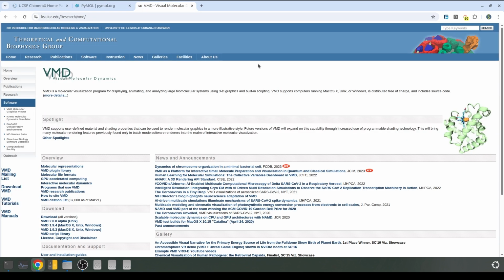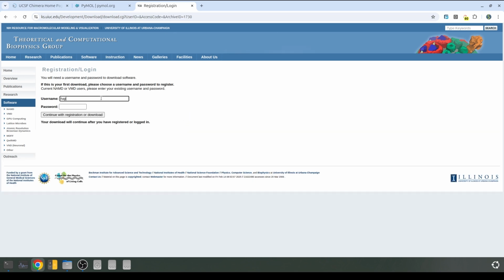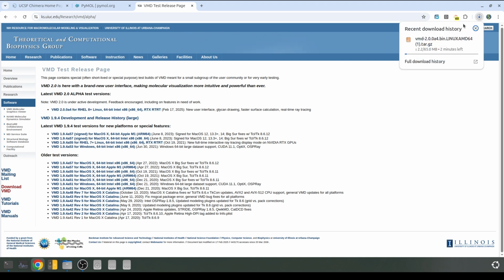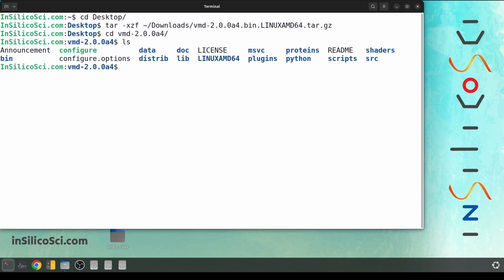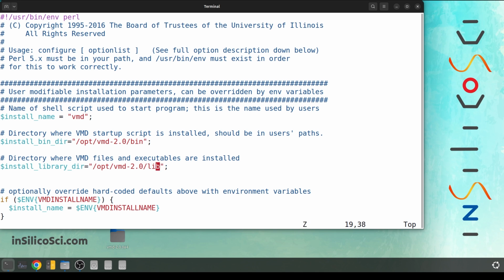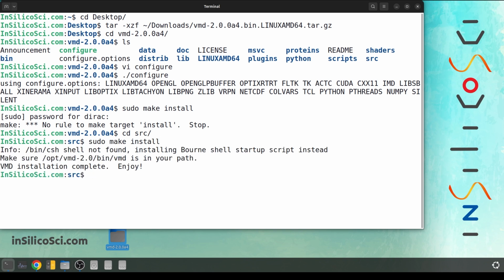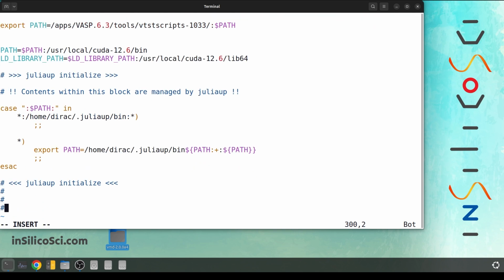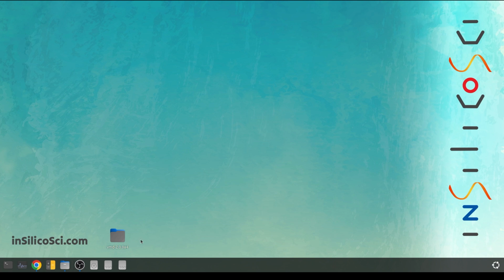Installing VMD on LINUX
VMD is a molecular Visualization program. It allows you to check the simulation results, analyze them, and render structures.
In This Video, I'll show you how to install the latest version of VMD—VMD 2.0a—on Ubuntu Linux.
You can use this instruction to install VMD on other Linux distributions.